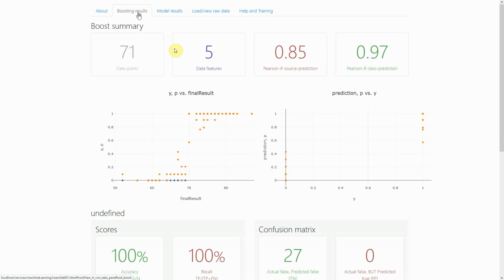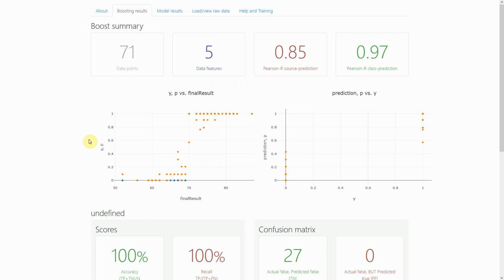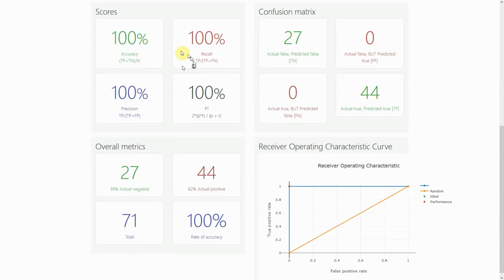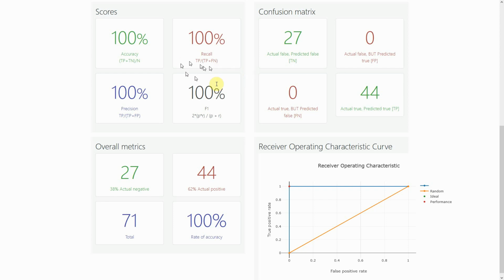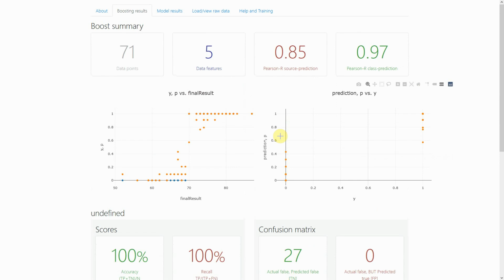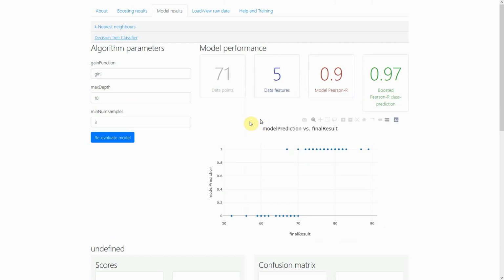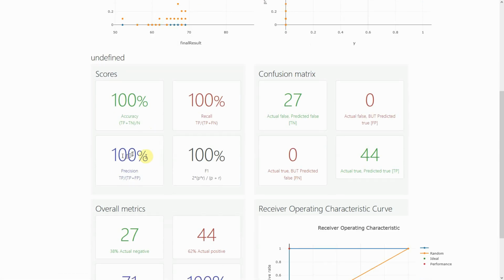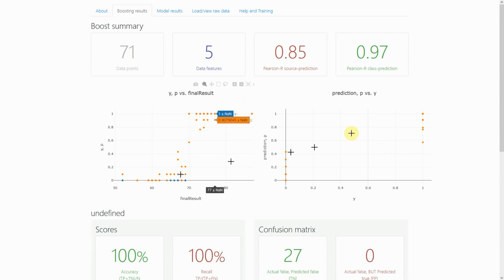Machine Learning on data sets: 6 algorithms